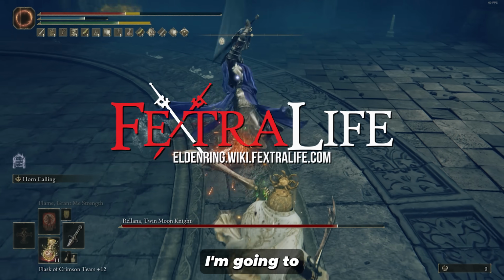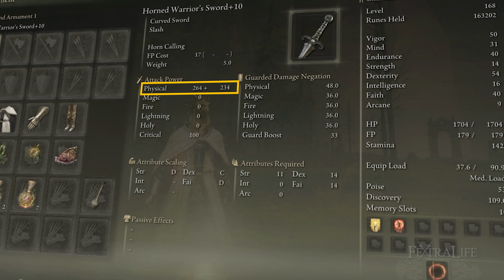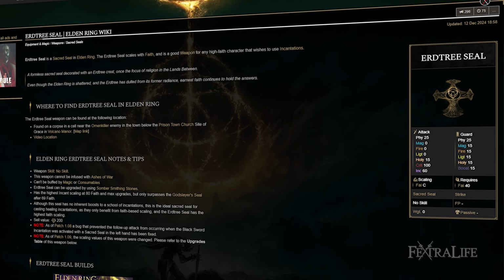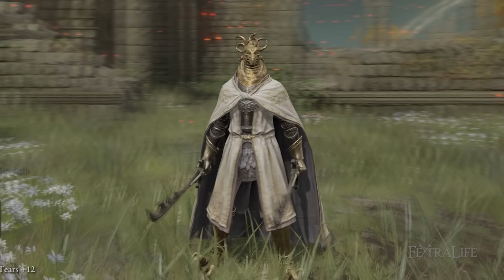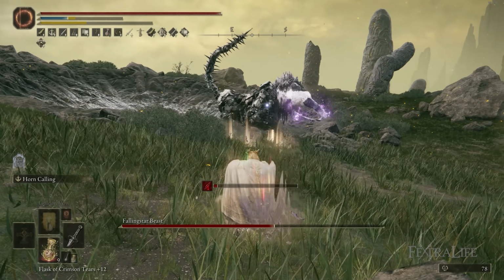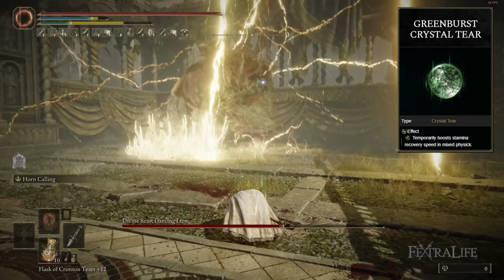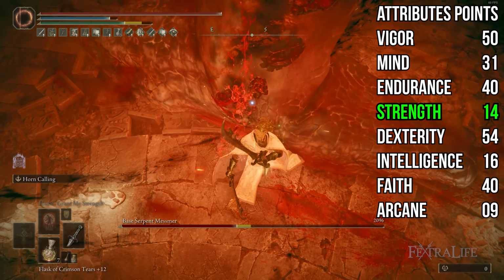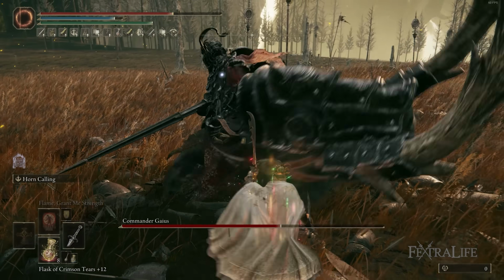Horned Warrior's Sword Build - Dual Sword Duelist Shadow of the Erdtree Build (Elden Ring Build)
In this Elden Ring Build Guide, I’ll be showing you my Dual Sword Duelist build. This is a Shadow of the Erdtree build that takes place after level 150. If you’ve been looking for a Dexterity-Faith Curved Sword build that lets you one-hit mobs from afar then you might want to check this build-out.

Timestamp
0:00 - Elden Ring Dual Sword Duelist Guide
0:18 - Dual Sword Duelist
4:11 - Armor and Talismans
7:49 - Attributes
9:18 - Final Tips